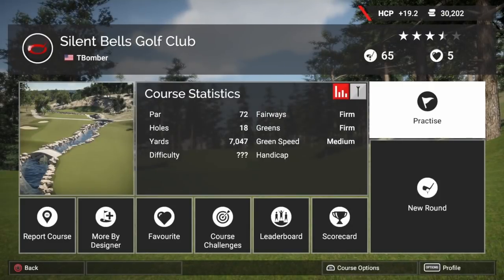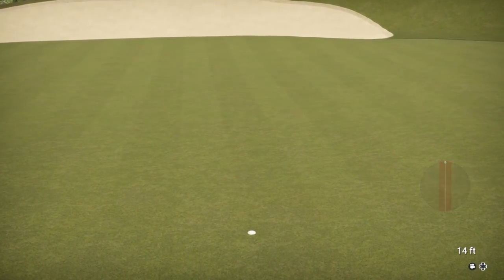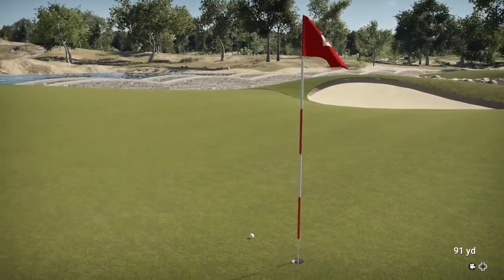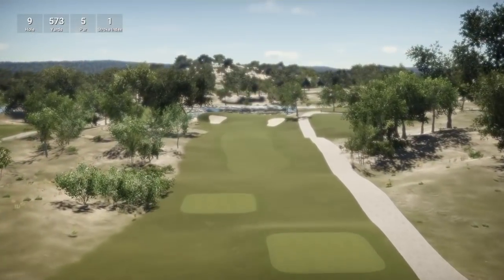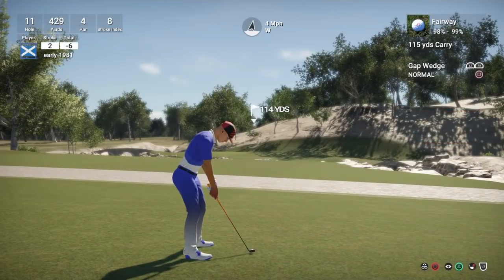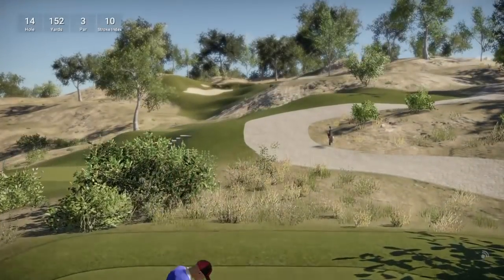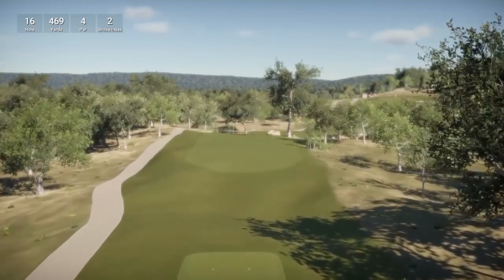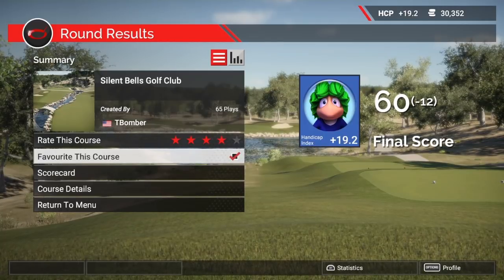The Golf Club 2 - Silent Bells Golf Club (Course Record)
I play and review Silent Bells Golf Club on The Golf Club 2